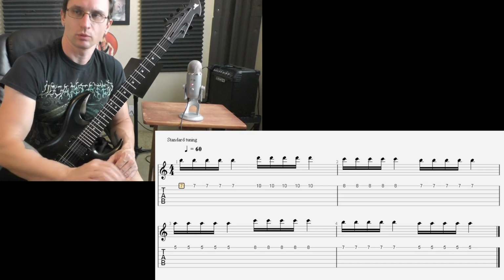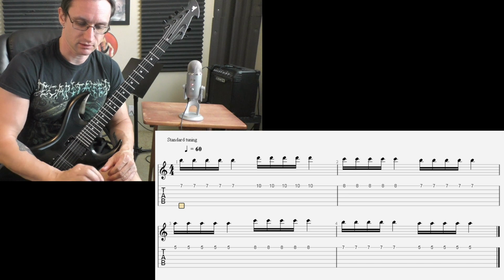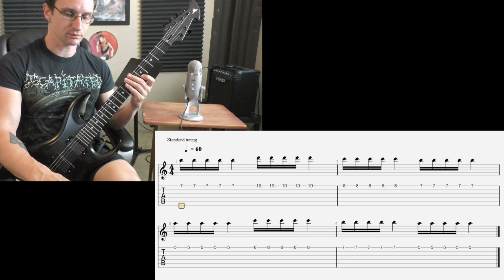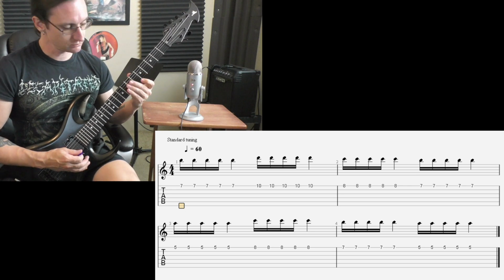Nick J. Video Recap 7-13-21